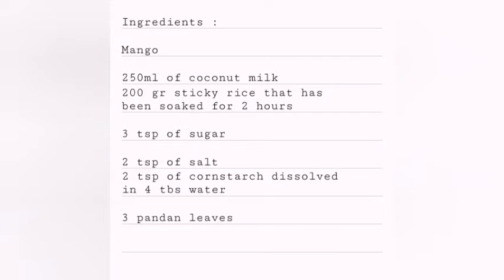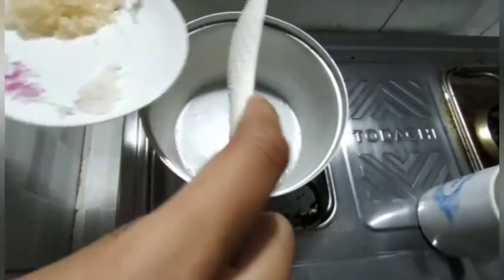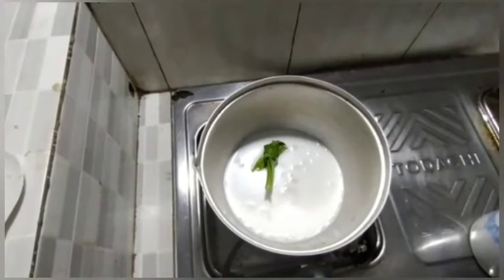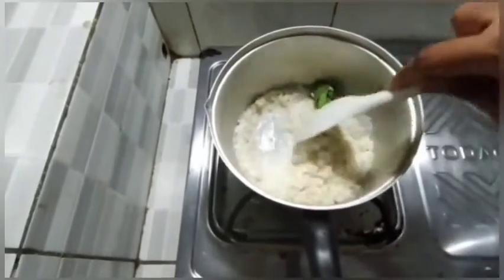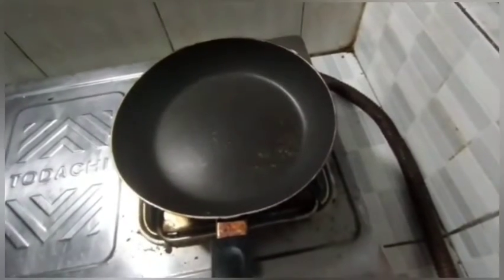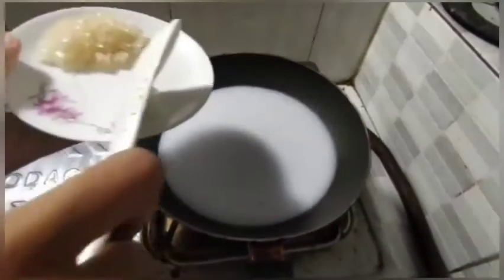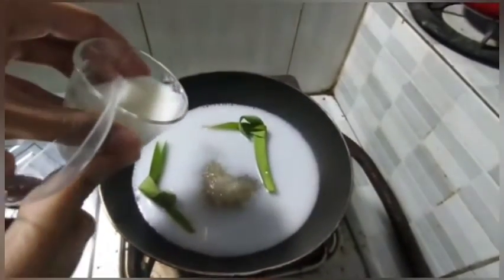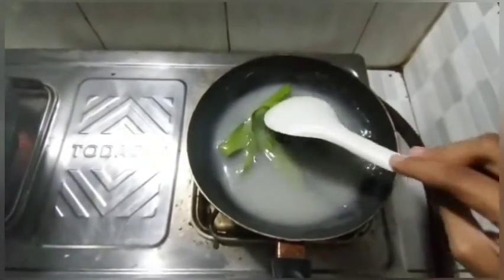Special Ability and hobby Astri Mellania Syafitri (1910105027)